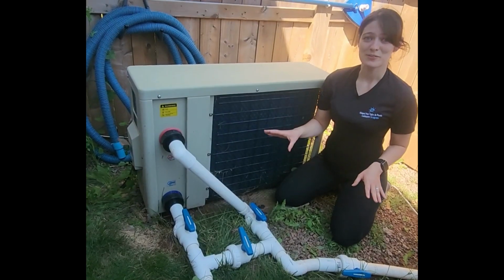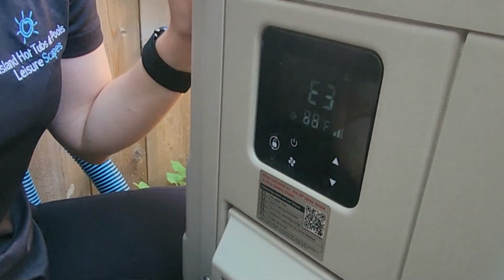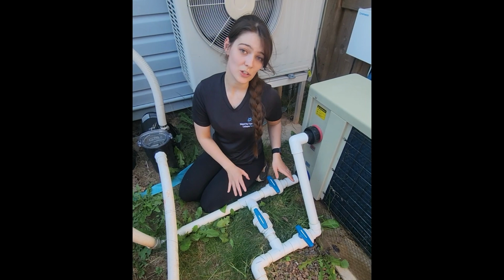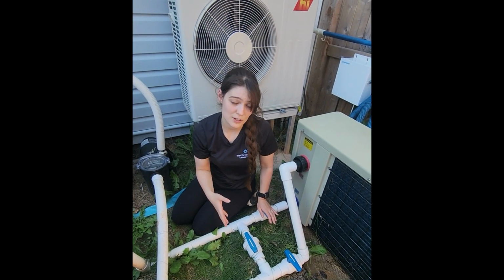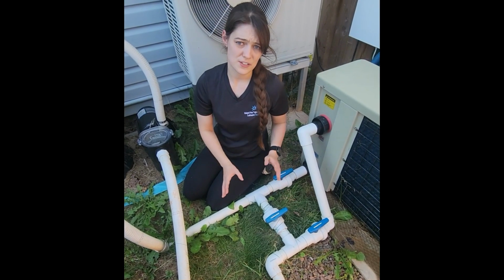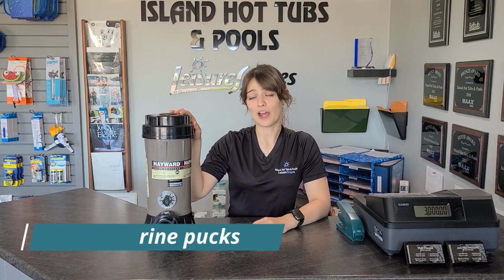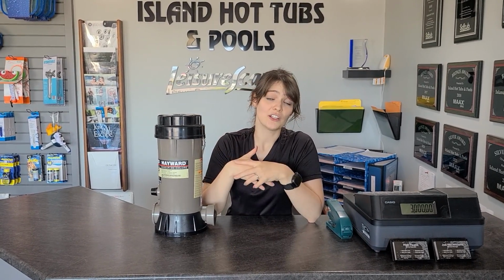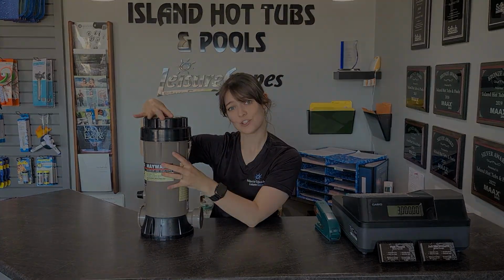Instructional Heater & Chlorinator Video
In this video we will discuss details about your Moov pool heater and Hayward chlorinator. Specifically, we will focus on using your pool heater, understanding the heater harness and bypass, filling your chlorinator and setting the chlorinator. If you are a saltwater pool you can skip over the section on chlorinators.